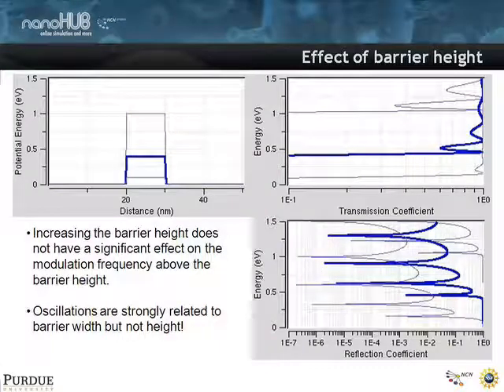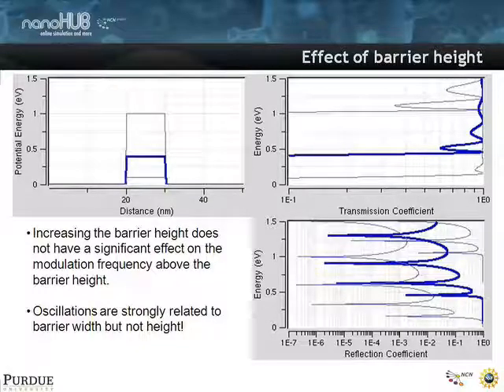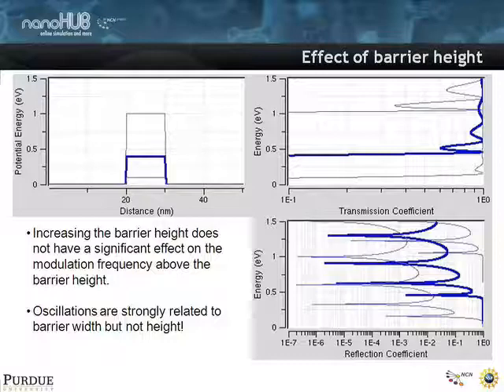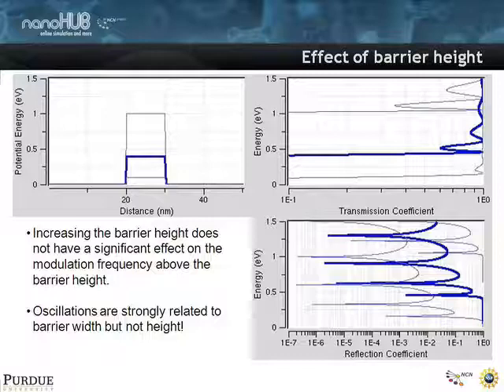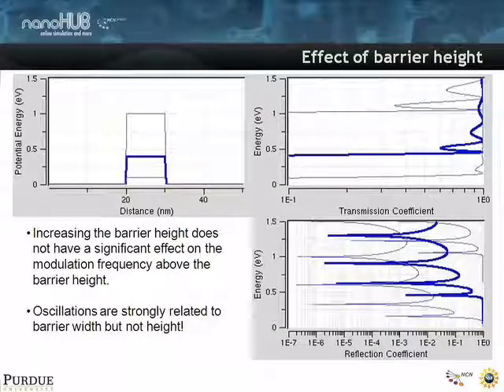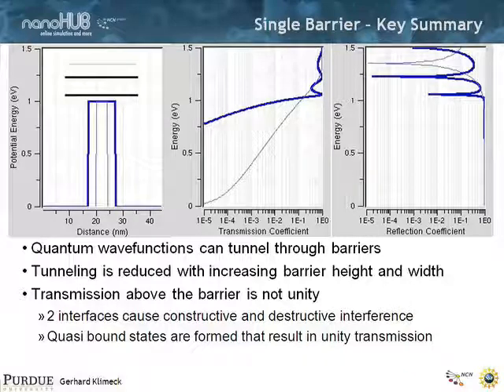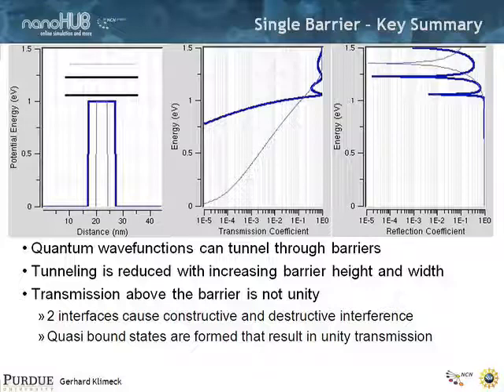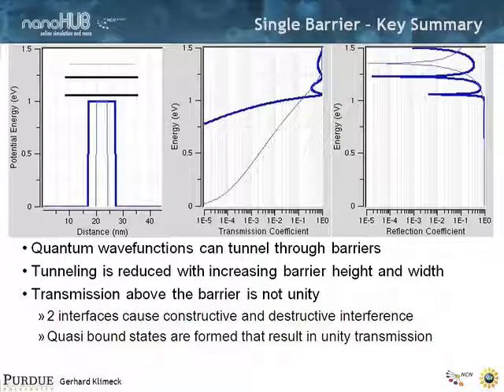Nanoelectronic Modeling Lecture 10: Open 1D Systems - Transmission through 1 Barrier - Part 2/2